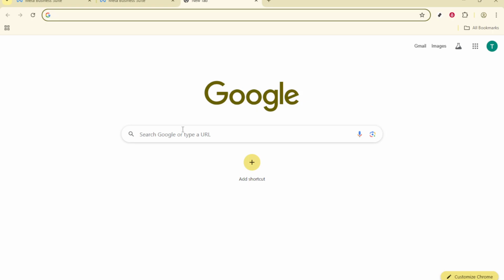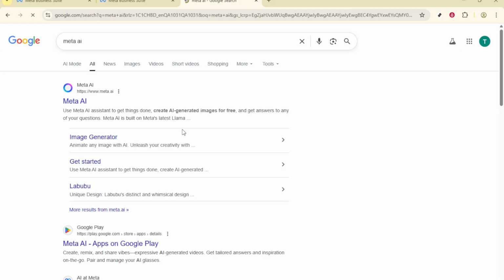How to Download and Use Meta AI on PC [2025 Guide]